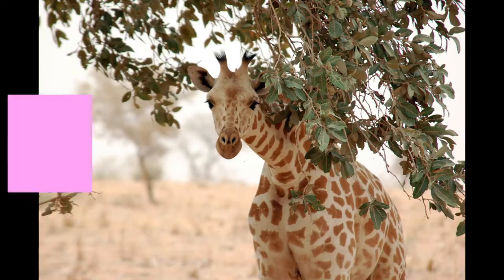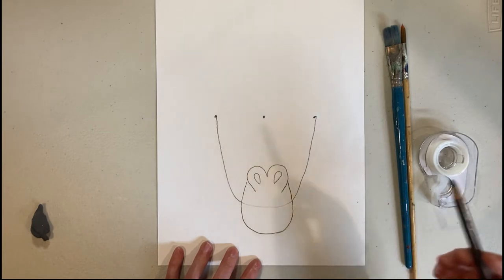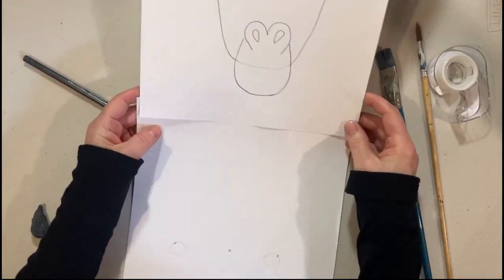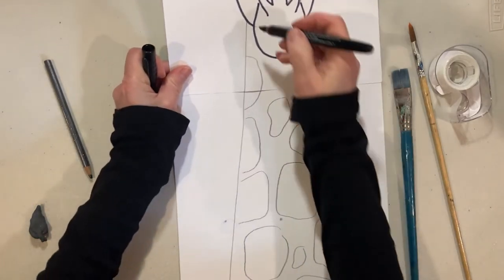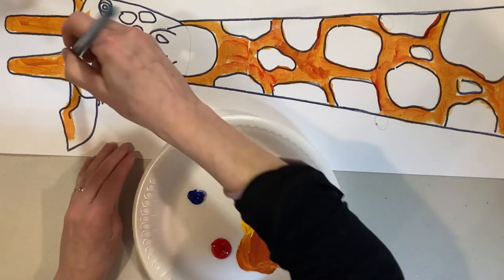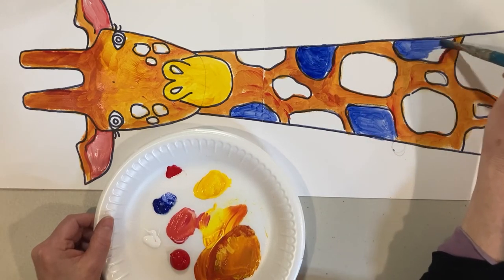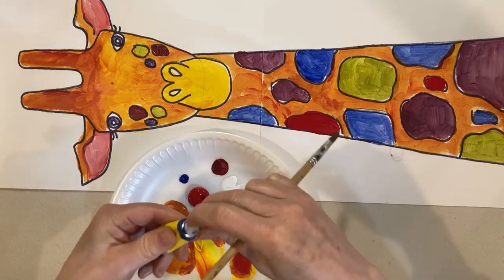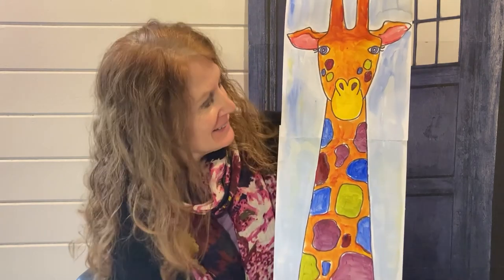Maxtivity: Stop, Drop & Art! Colorful Giraffe Painting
It's giraffe time! Today we create a tall giraffe with colorful spots. to learn more and to donate.